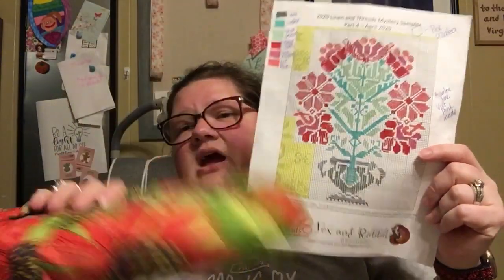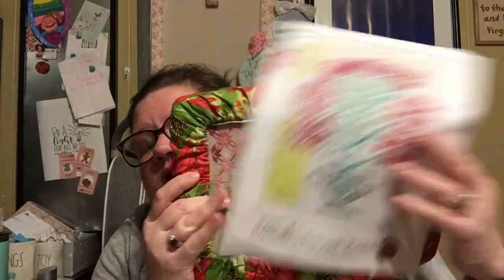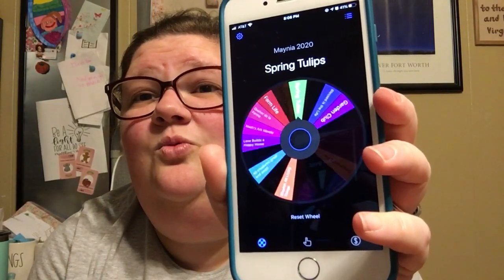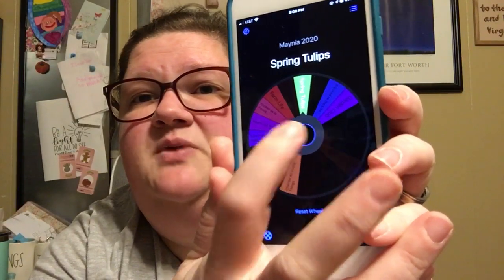Flosstube Extra: Maynia Adventures Day 13